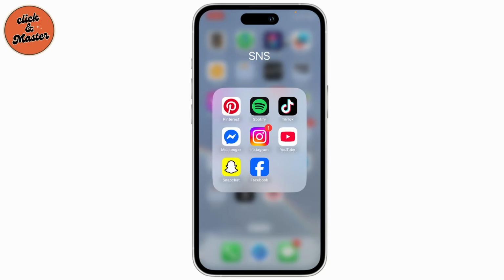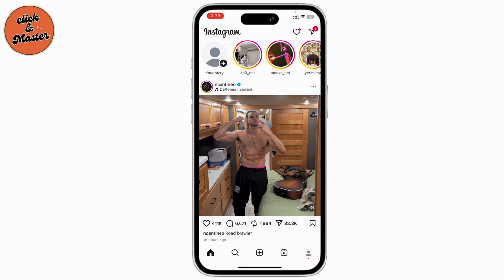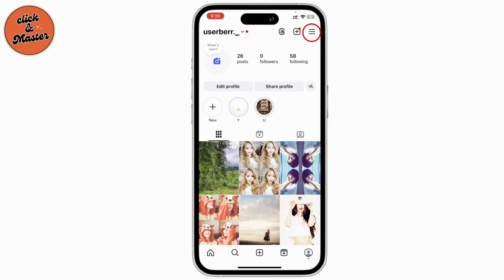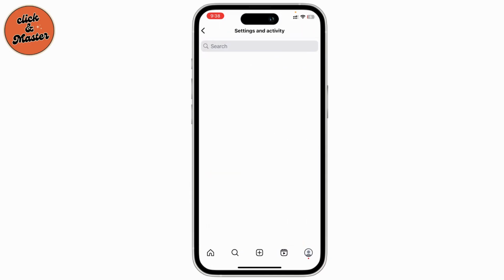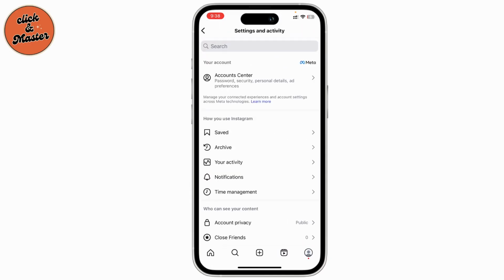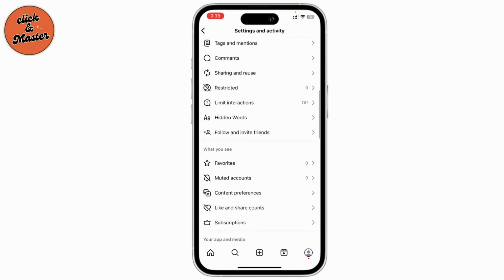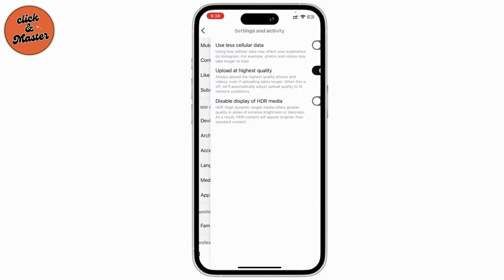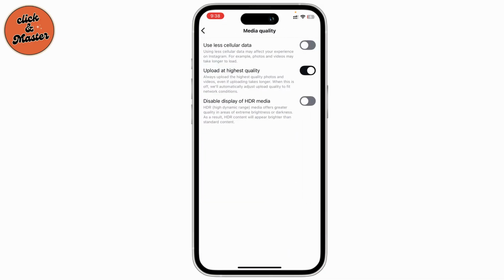How to stop auto play video on Instagram ?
Welcome to our step-by-step guide on How to Stop Auto Play Video on Instagram! If you’re tired of videos automatically playing on your Instagram feed and want to save data or battery life, this video is for you. We’ll show you how to disable autoplay on Instagram, how to stop videos from auto playing, and how to control Instagram data usage on your mobile device. Whether you’re on Android or iPhone, these tips will help you manage video playback and improve your Instagram experience.

How to disable autoplay on Instagram feed

How to turn off auto play videos on Instagram iPhone & Android

How to save data by disabling Instagram video autoplay

How to control Instagram autoplay settings